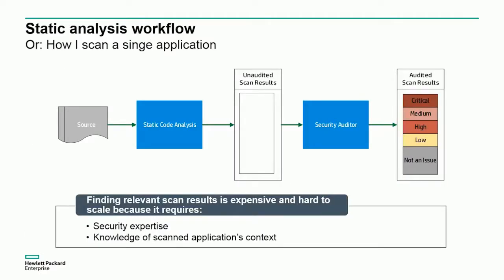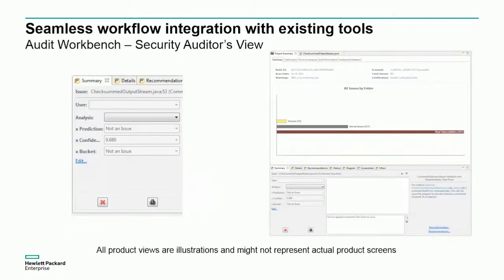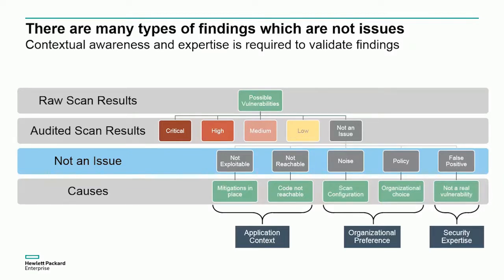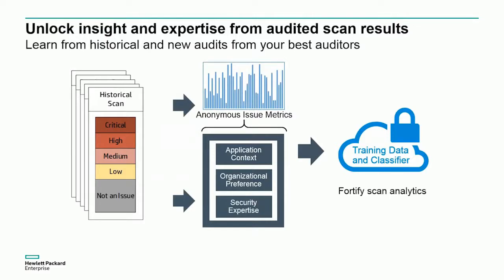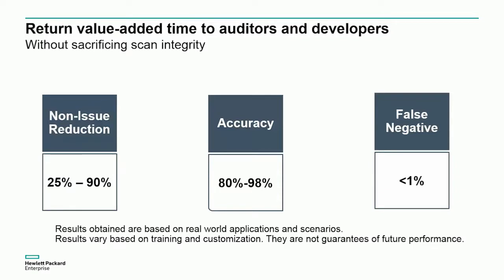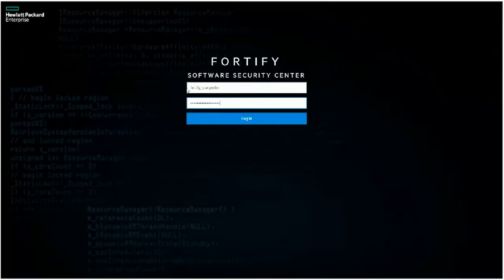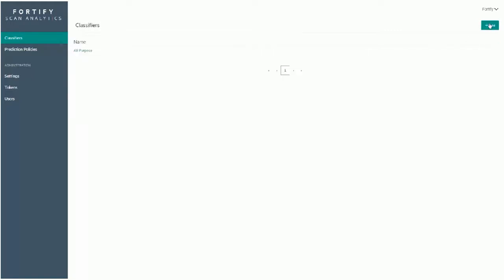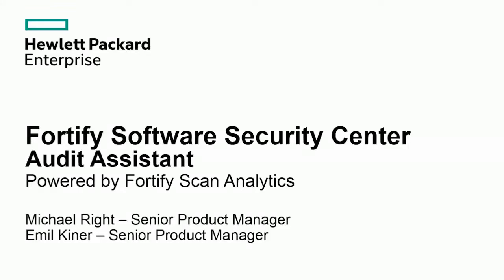HPE Security Fortify SCA and SSC, new features to power a DevOps SDLC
As threats evolve, so must application security. HPE Security Fortify continues to create and pioneer new features and functionality to further automate and streamline your app security testing program. Learn about new static scanning advances that align with DevOps requirements. Hear how scan analytics can further enhance and refine advanced auditing processes to increase the relevancy of security scan results